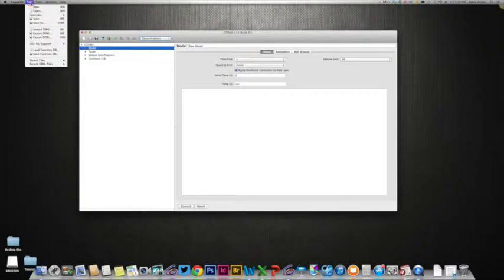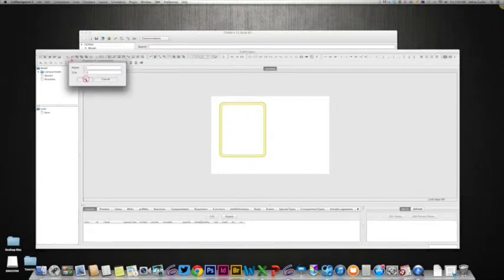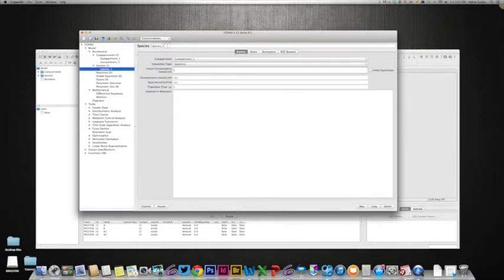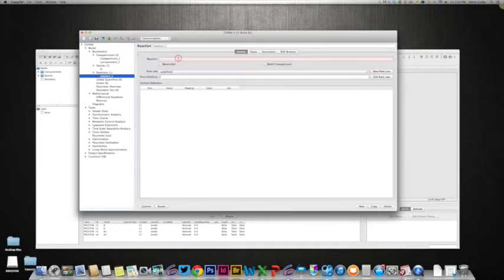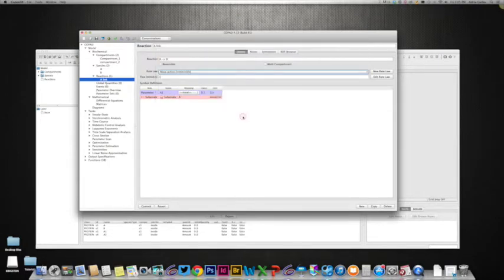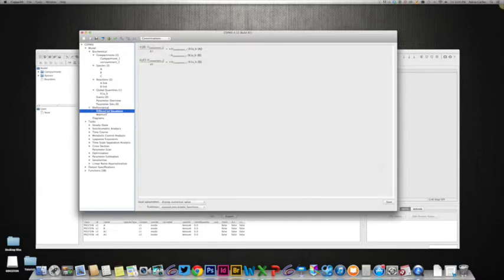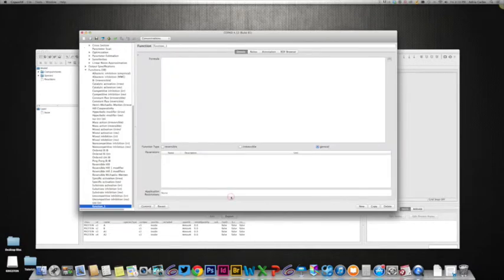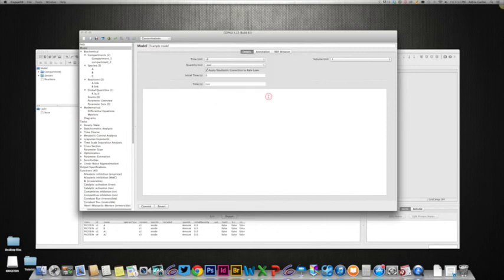2. Overview of COPASI